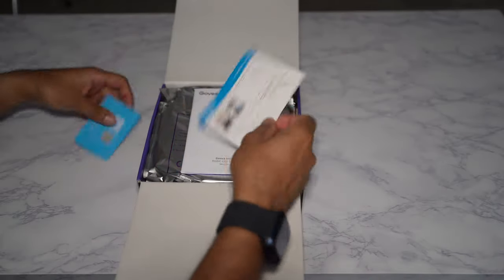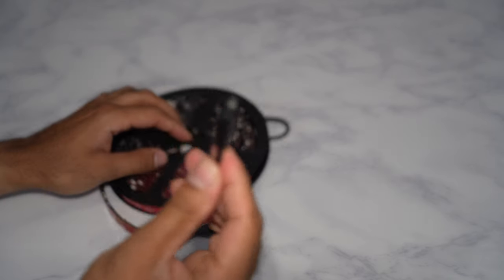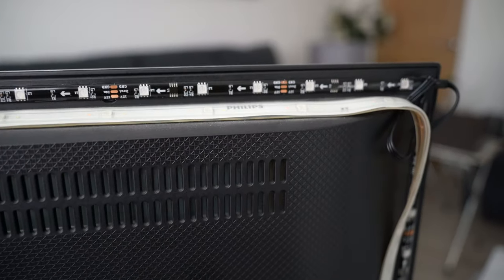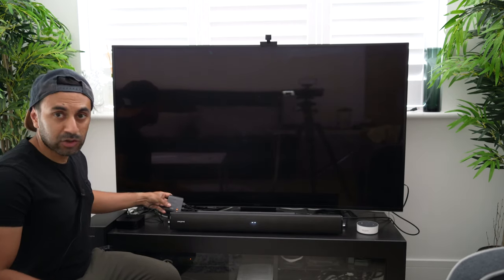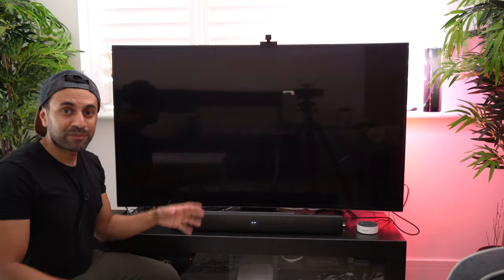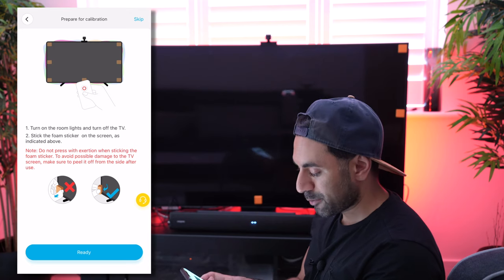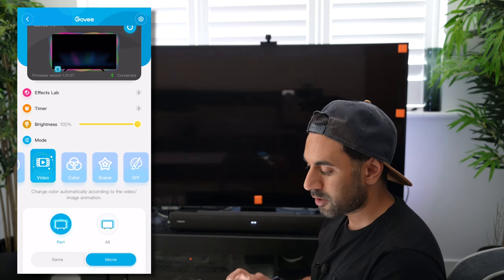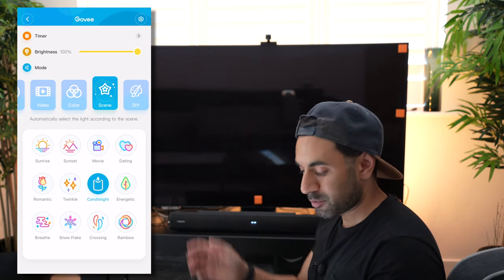Lights that Sync with your TV! Govee Immersion Lightstrips & Camera Review!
This is the Govee Immersion WiFi LED TV Backlights. It includes a 1080p intelligent camera that captures the colour onscreen and automatically applies to your TV backlights.

For UK:
For US:

0:00 - Introduction
1:16 - Unboxing
2:10 - Lightstrip & Control Box
3:03 - Setting up with TV
3:58 - Setting up Camera
4:16 - Control Box Demo
5:34 - Connect App & Calibrate
7:02 - App Overview
9:11 - Lights Demo
11:04 - Conclusion

MY FILMING ACCESSORIES:
4K Monitor
Studio Ring Light